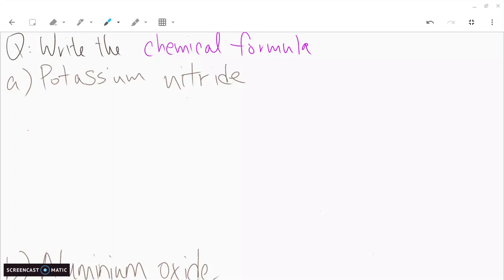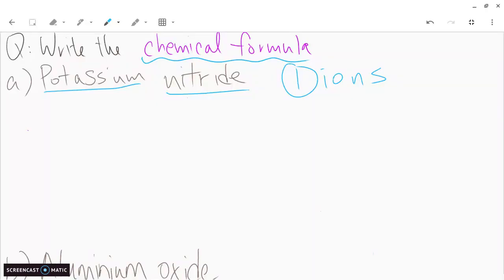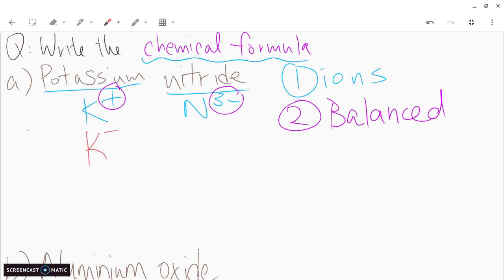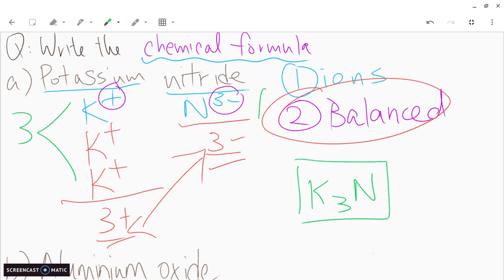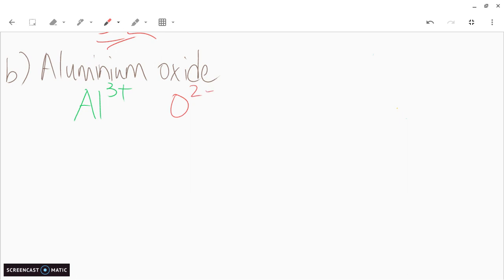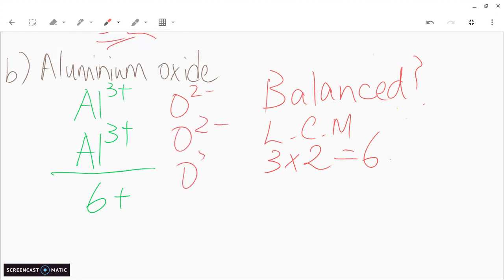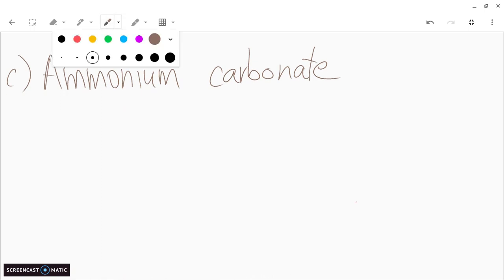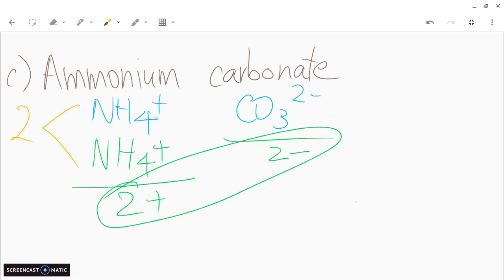HKDSE Chemistry - Chemical Formula of Ionic Compounds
HKDSE Chemistry - How to Write Chemical Formula of Ionic Compounds
a) Potassium nitride
b) Magnesium oxide
c) Ammonium carbonate